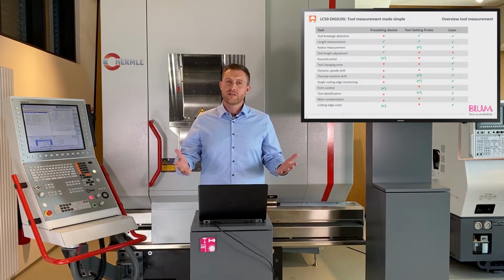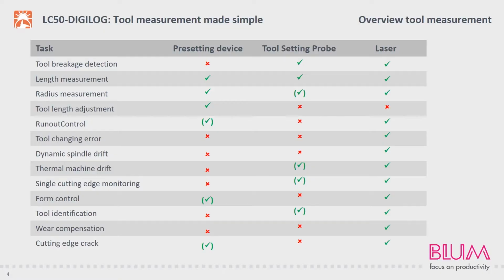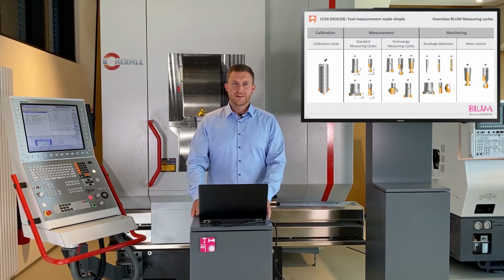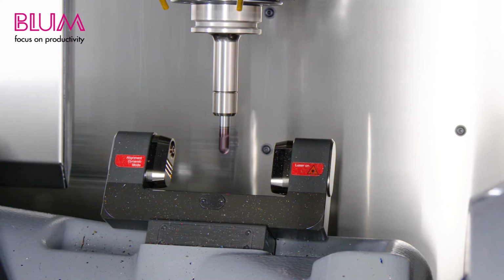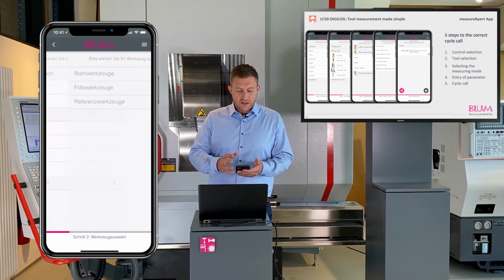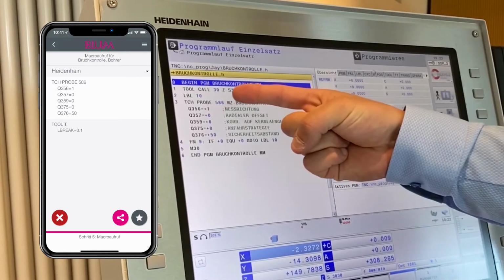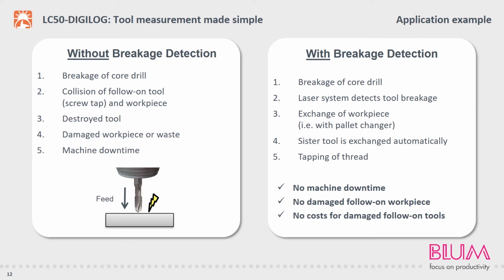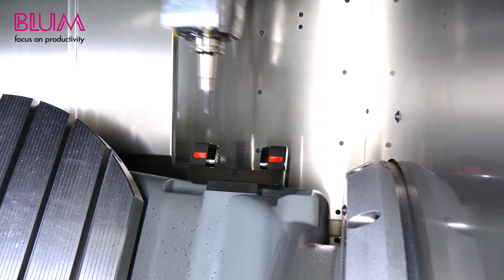LC50-DIGILOG: Tool measurement made simple | TECH-TALK online | Blum-Novotest